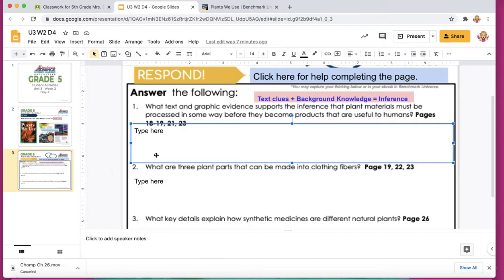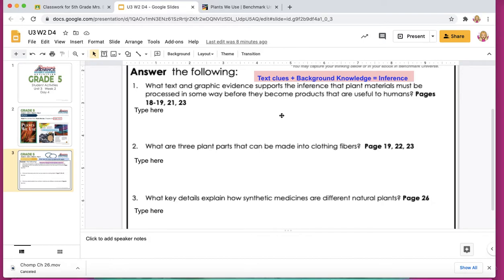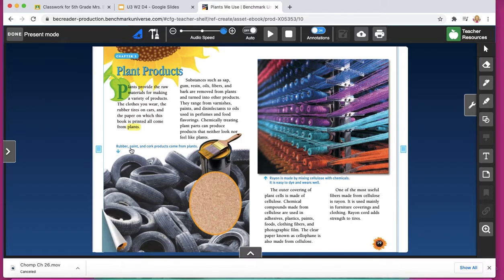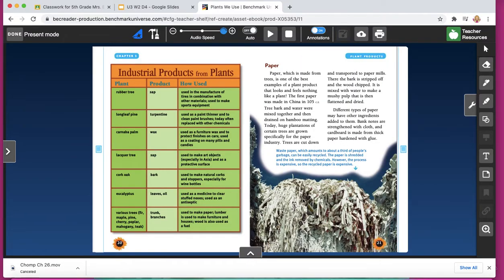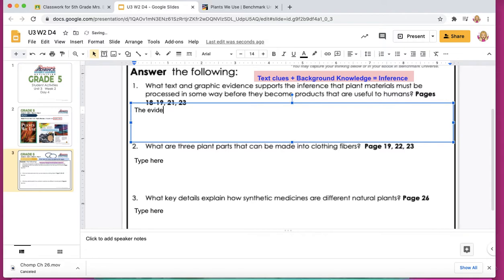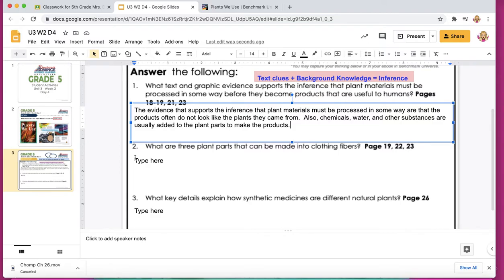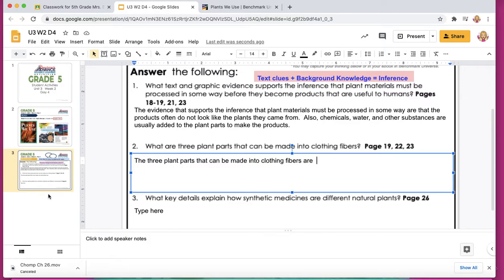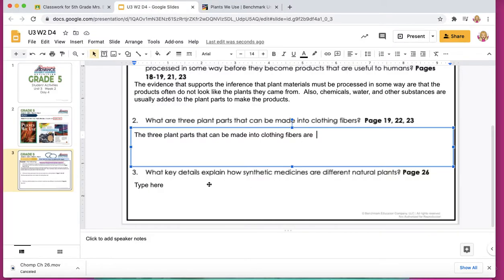11/5 Respond U3W2D4